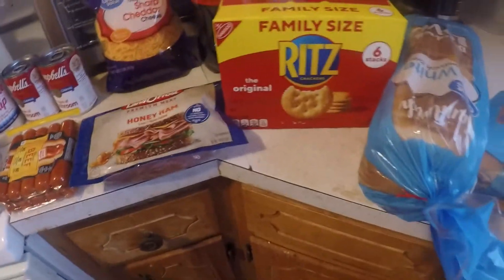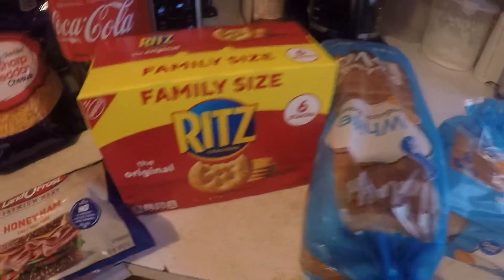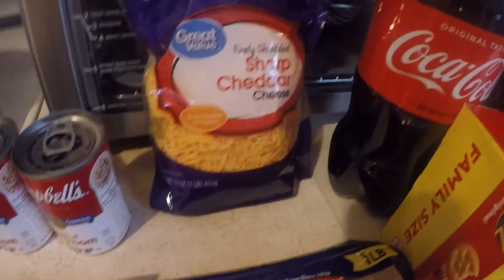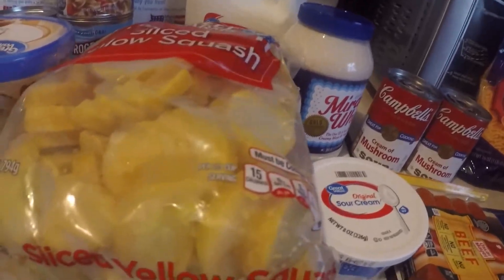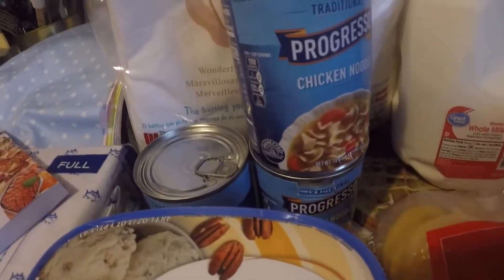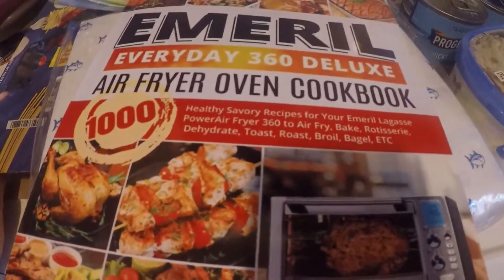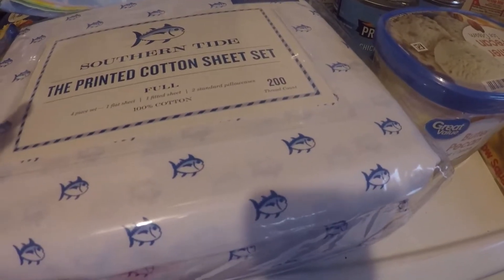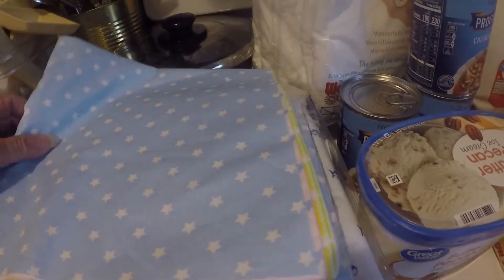Walmart & Amazon Haul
I had to have a few things from Walmart and some from Amazon.  The 2 sheet sets I got from Amazon is going to be to make a quilt.

8 piece 20 inch square fabric
Pure Lemon Extract
Blue with fish cotton sheet set
White with fish Cotton sheet set
Air Fryer Cookbook---1000 recipes